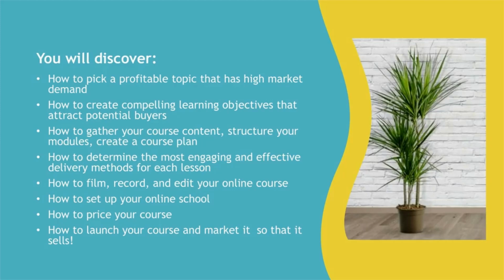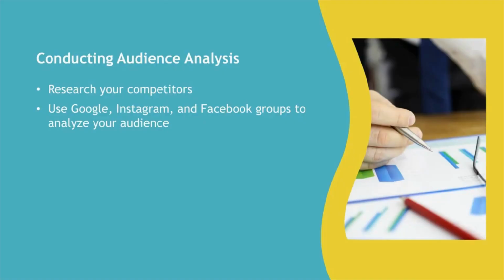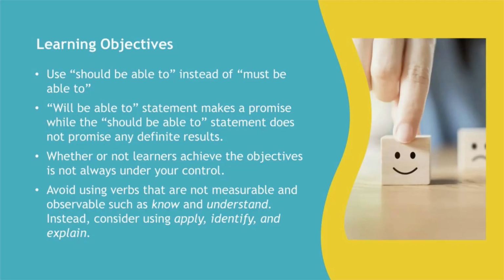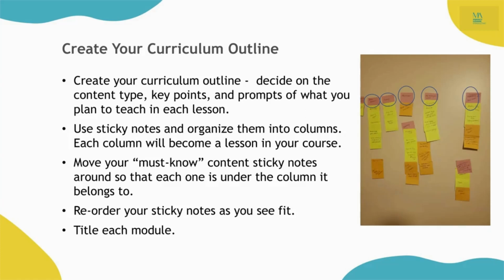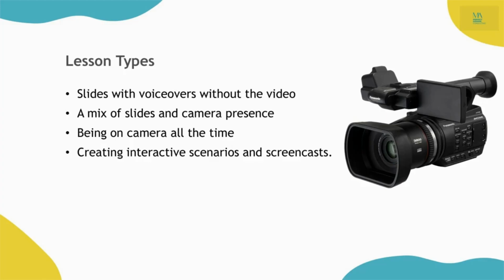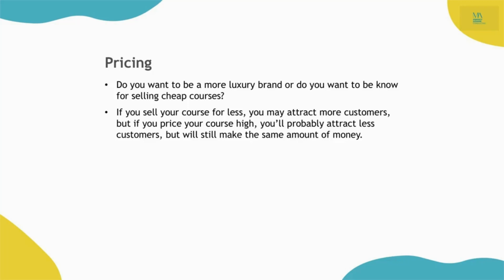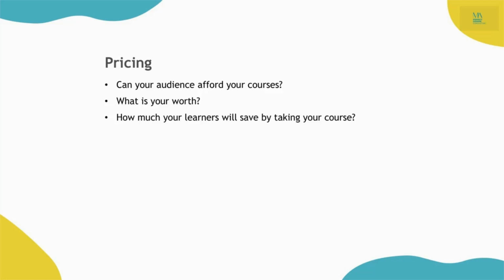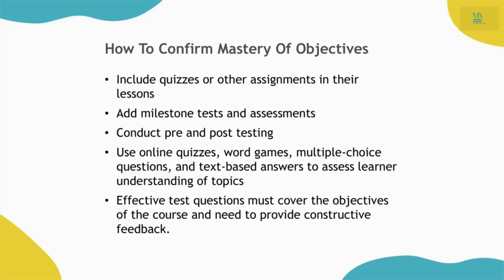6 steps to turn your knowledge into a profitable online course with Marina Arshavskiy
Ever wanted to sell course products and earn passive income from them?

In this webinar, Marina Arshavskiy will teach you the six-step framework for designing, developing, and implementing an instructionally sound, profitable online course.